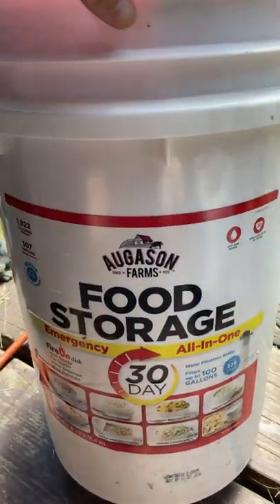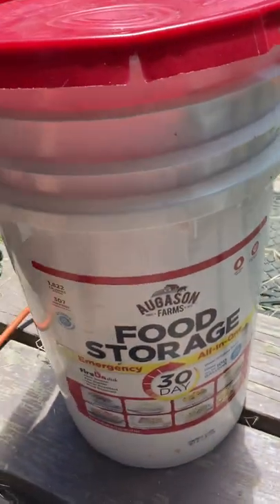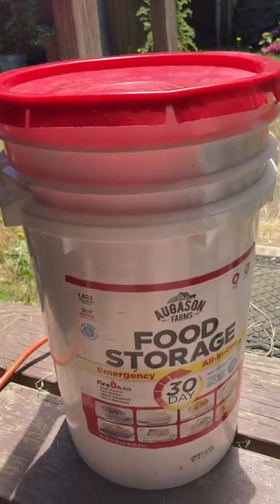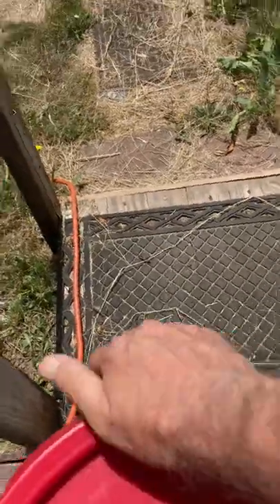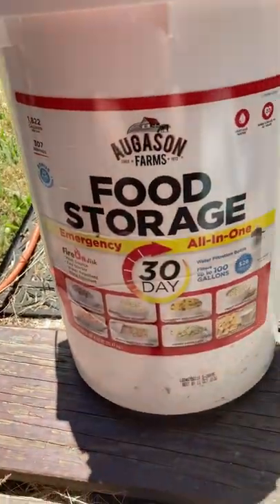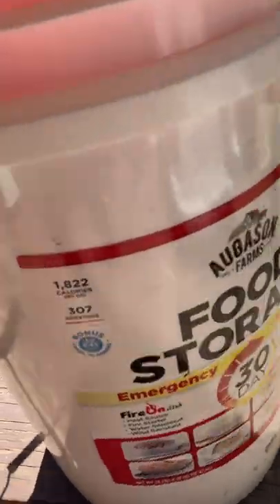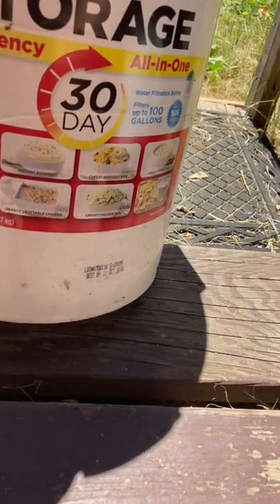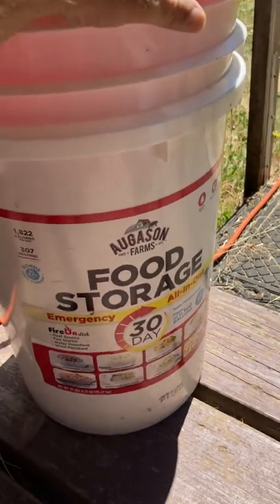Augason Farms emergency food storage bucket.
I just wanted to share a clip of my Augason farms emergency food storage. It was something I bought ten years ago when I bought some camping gear. I ate the Macaroni and cheese and banana chips but it’s good food. I don’t know how long it will last , says 20 yrs but I may give it to a homeless person or family member before then and get a new bucket. I got it on Amazon.